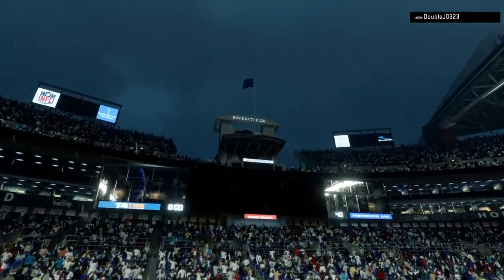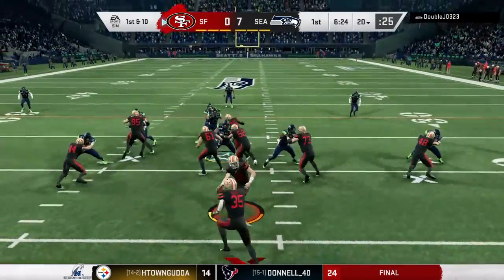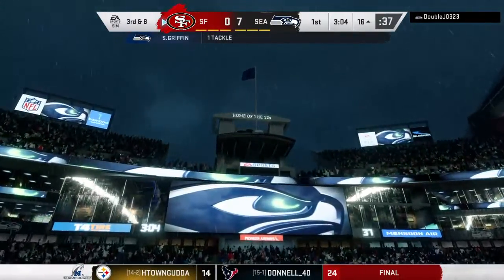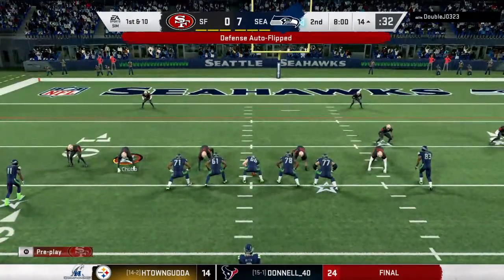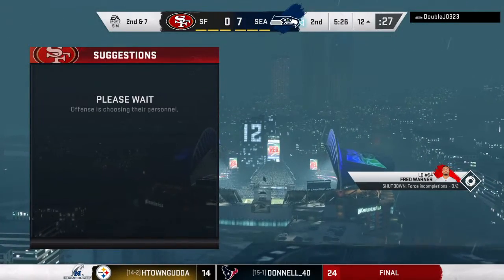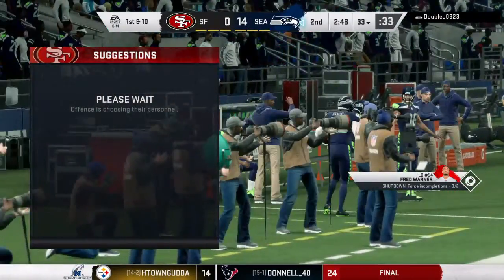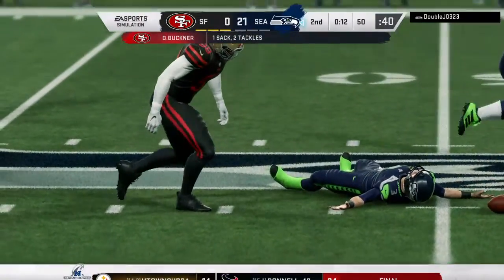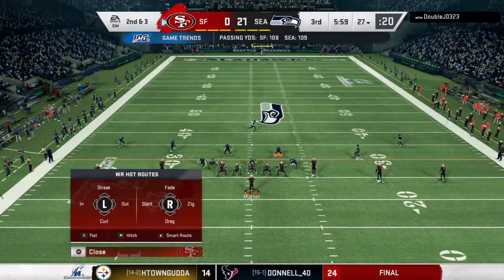Double j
Vlogs .waves.challenges. Pranks and more